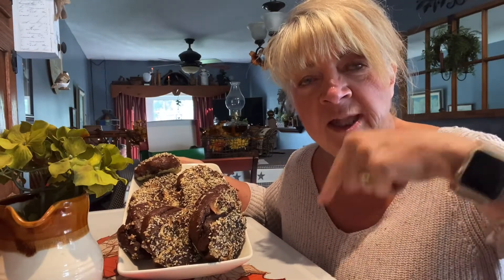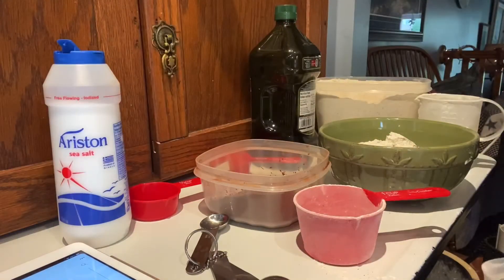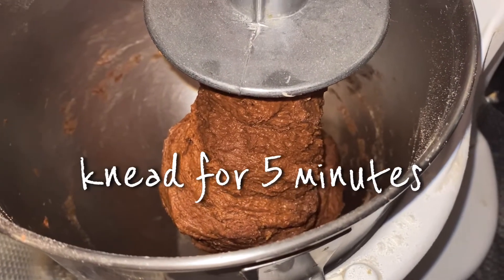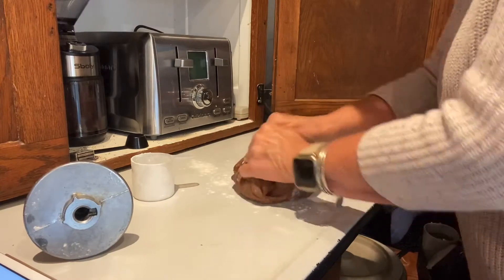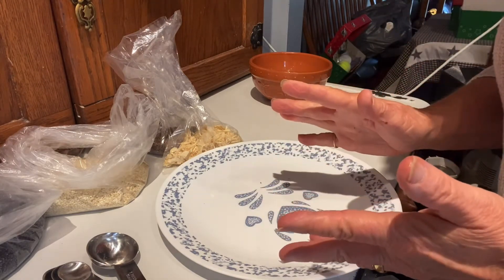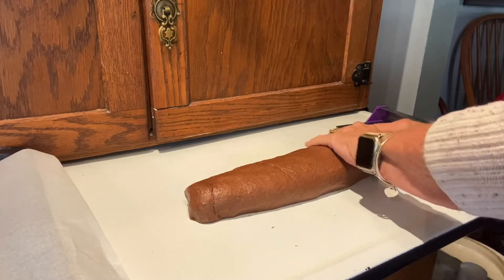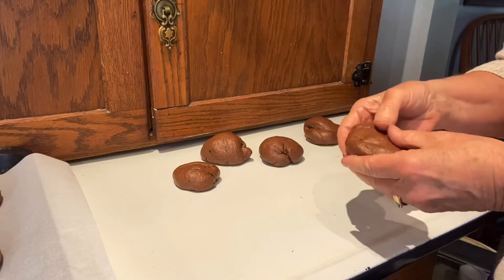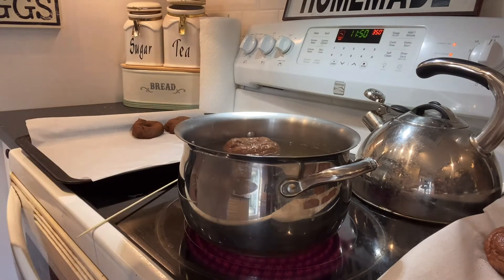Pumpernickel Bagels / Bonnie’s Best/ Step by Step to get “You” baking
Mouth watering chewy bagels. Easier than you think.  Choose my selection of toppings or use your own.  My kitchen now open!!!

Ingredients:
3/4 cup warm water
1/2 cup brewed coffee
1/4 cup molasses
4 teaspoons yeast
2 cups white flour
1 1/4 cup rye four
1/3 cup cocoa powder
1 tablespoons caraway seed
2 teaspoons salt
2 tablespoons oil

12 cups water plus 1/4 cup honey
Eggwash -1 egg + 1 tablespoon water

Toppings
1/2 tablespoon coarse salt
2 tablespoon sesame seed
1 1/2 tablespoon minced dry onion
1tablespoon dry garlic flakes

Bakes @ 350 for 10-  12 minutes, or more for bigger bagels
Makes 6 large. I made 10 smaller ones